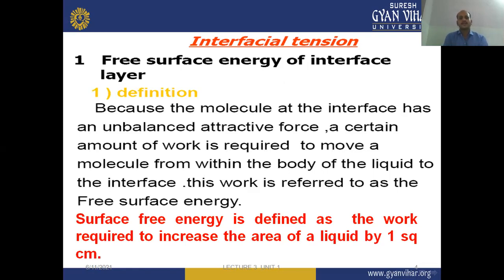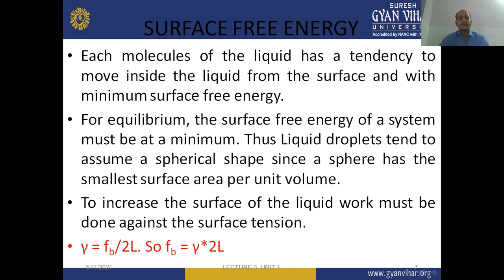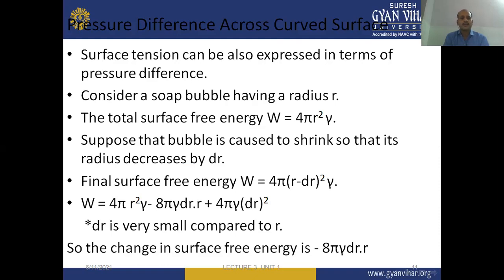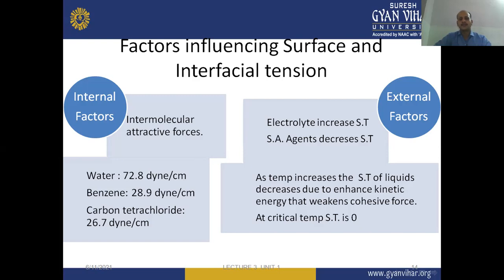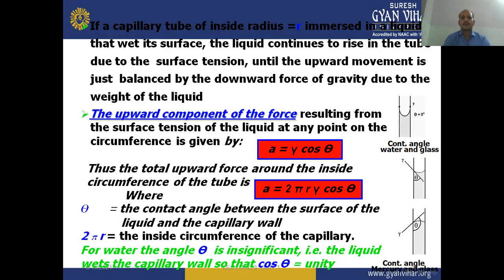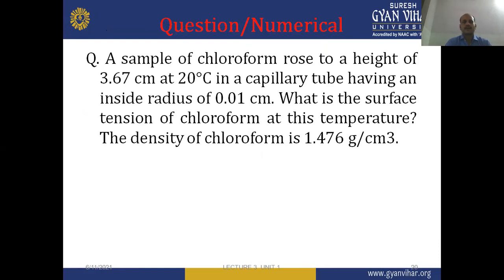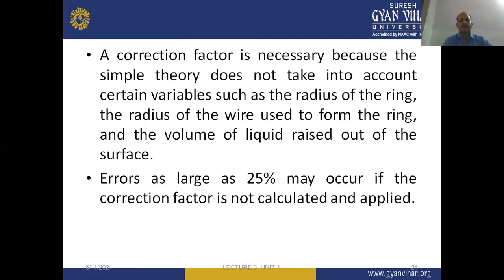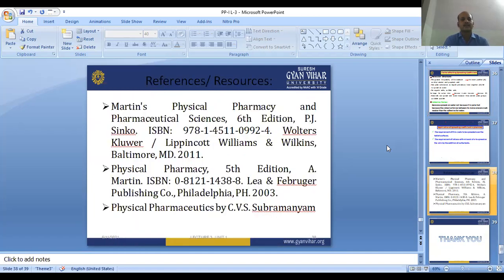Physical Pharmacy_ I_Surface and Interfacial Phenomenon_ Dr. Himmat Singhj_SGVU_L 3